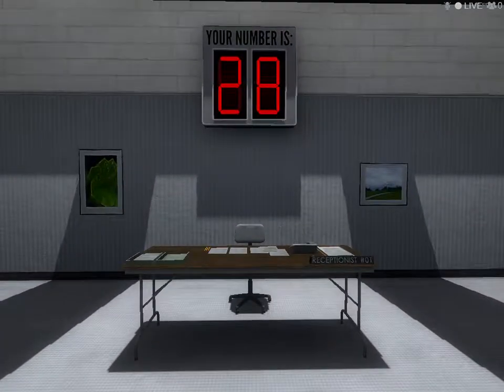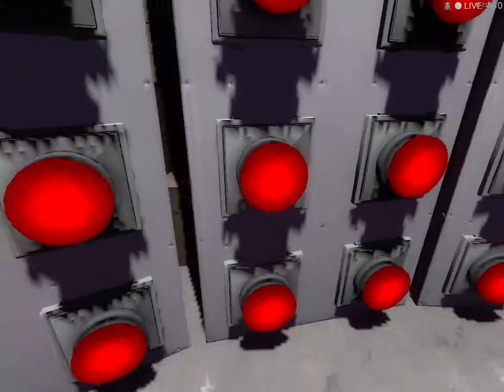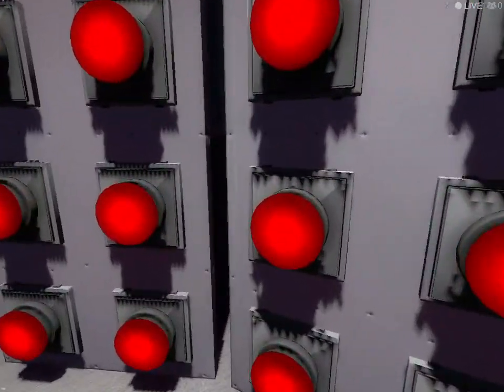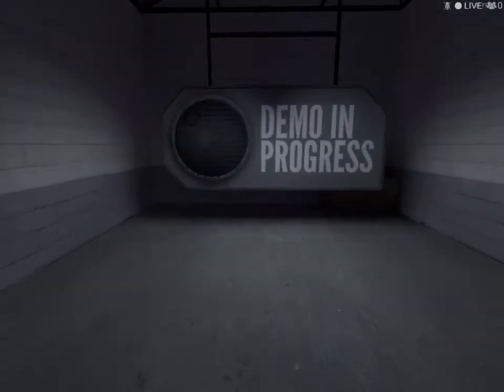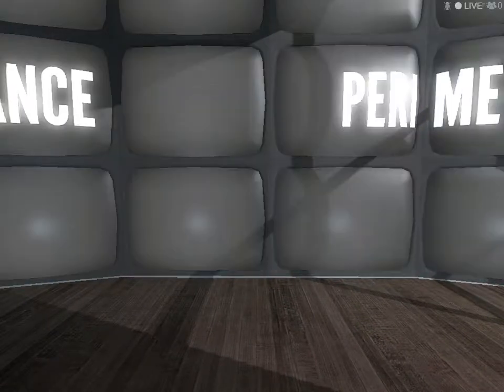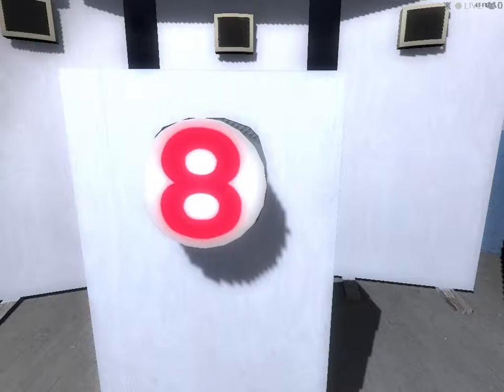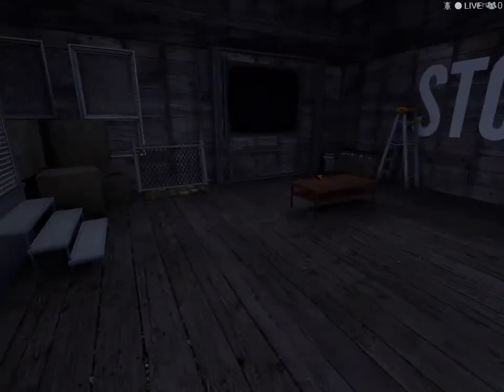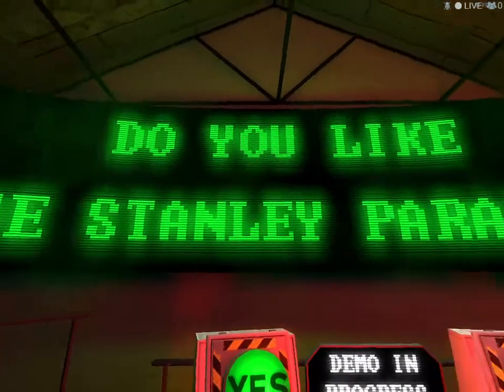The Stanley Parable Demo 1 12 2018 6 39 02 PM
you know what to hit so we can keep giving you more content